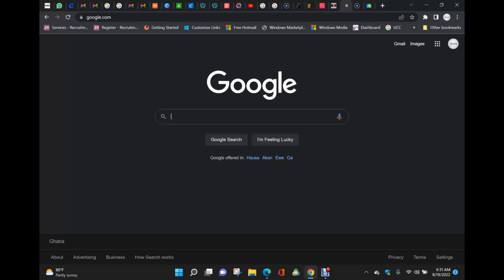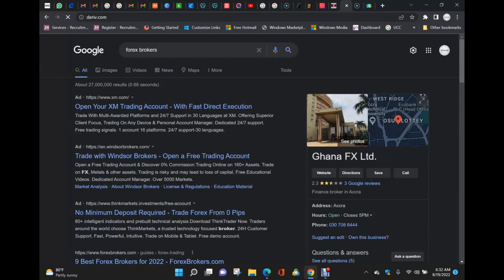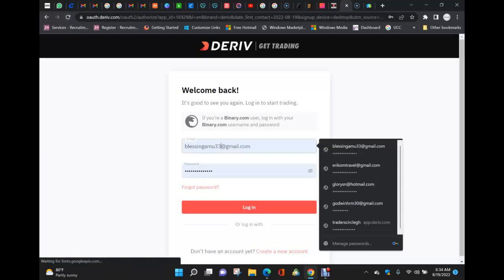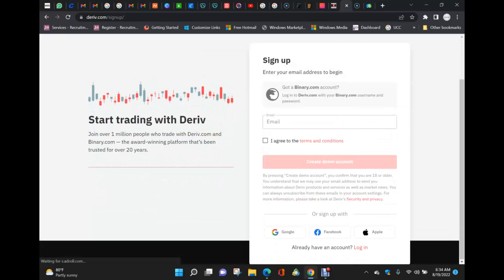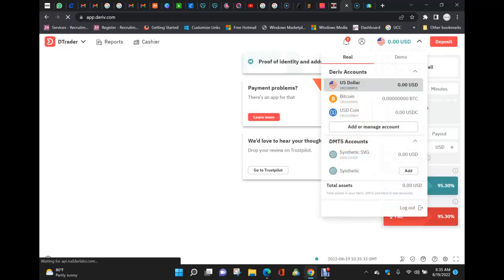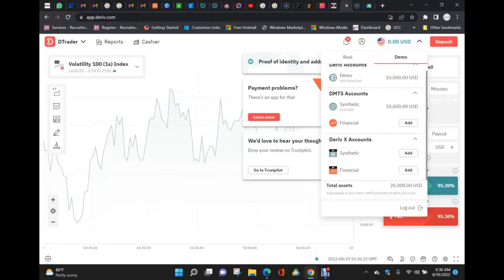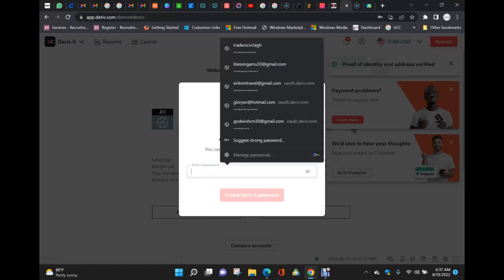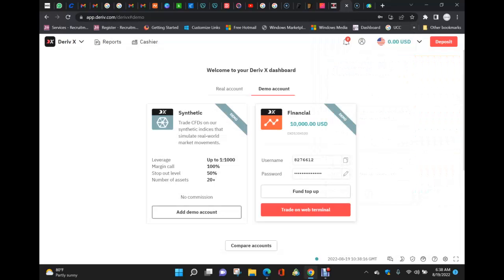Forex Trading for Beginners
This video is meant to educate those who have no idea about forex trading and would like to get into it.

Kindly drop your questions in the comment section below and also find useful links to other videos and resources below for your review.

We do not have the right to the sound used in this video
On behalf of: Zakhar Valaha Music